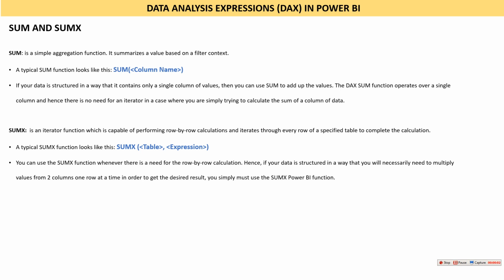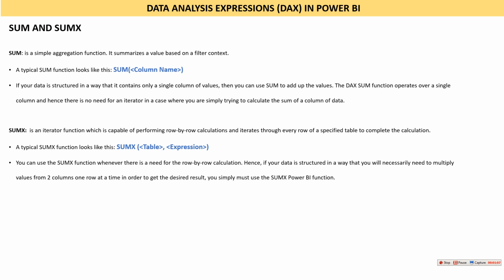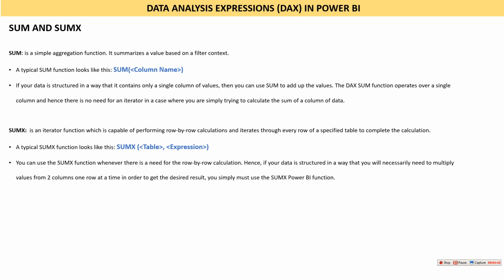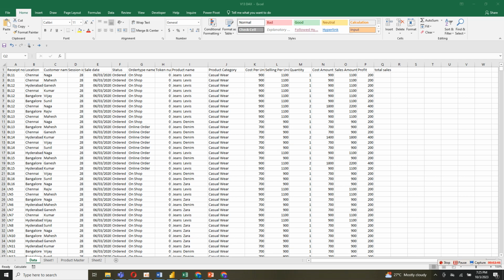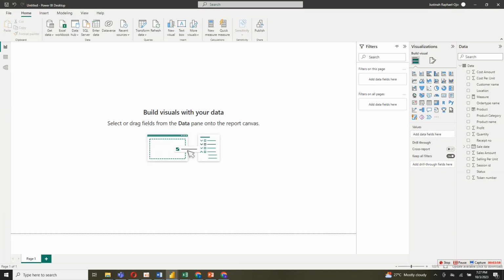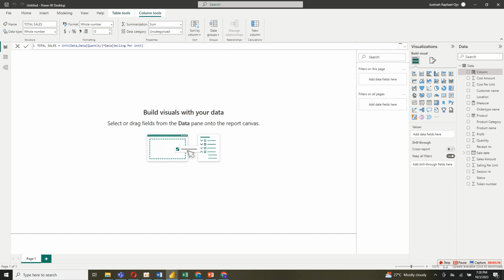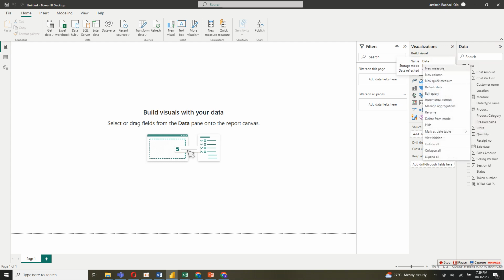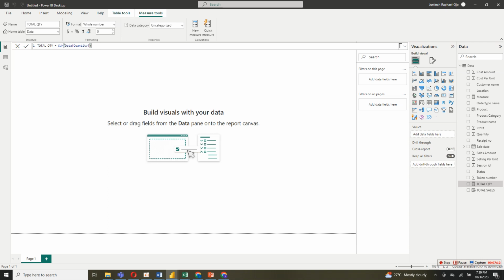HOW TO USE POWER BI DAX - (TUTORIALSUM vs SUMX FUNCTION IN POWER BI)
Sum and SumX are functions that often founded to be misleading for many Power BI users. The DAX SUM function calculates the sum of all numbers in a column while the DAX SUMX function returns the sum of an expression for each row in a table.
In this video, we will learn how to use SUM and SUMX function, the difference between them and how to figure out which function to choose in different scenarios.

 / justinah-.  .